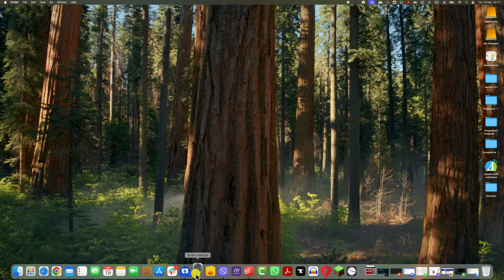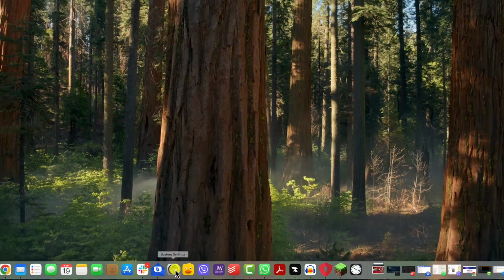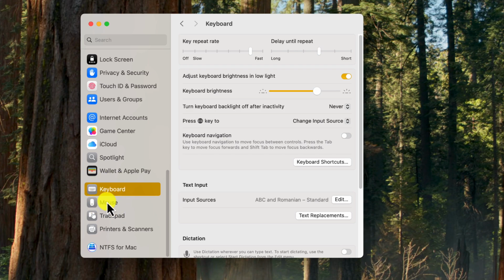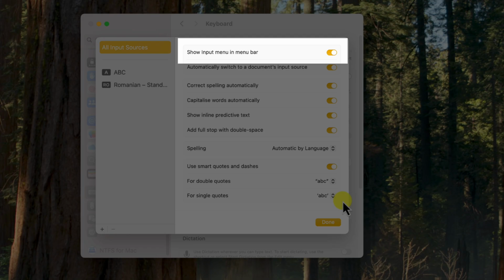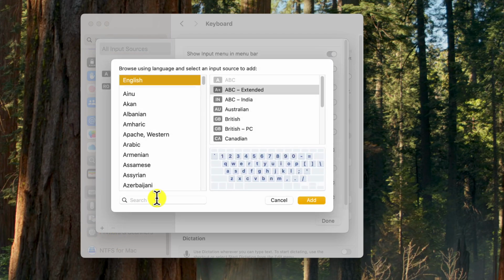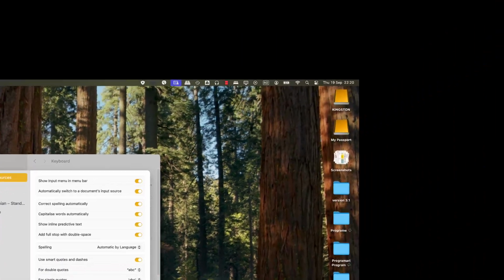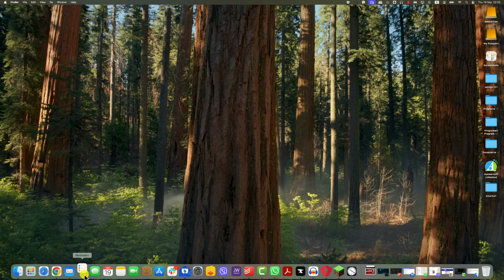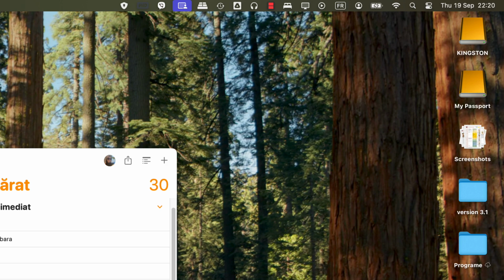How to Change Your Keyboard Language on MacBook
In today's video, I'll walk you through the simple steps to change the keyboard language on your MacBook. Whether you're learning a new language or need to switch between multiple languages, this guide will make it quick and easy.

🔑 Why Change Keyboard Languages?

Seamlessly switch between languages for emails, messages, or documents.
Access unique characters and symbols for different languages.
Practice typing in a new language to improve your skills.
📖 What You'll Learn:

How to access the keyboard settings on your Mac.
Adding and removing keyboard languages.
Switching languages on the fly from the menu bar.
I’ll also share a couple of bonus tips to prioritize your most-used languages and clean up your keyboard list!

Drop any questions or video suggestions in the comments below.